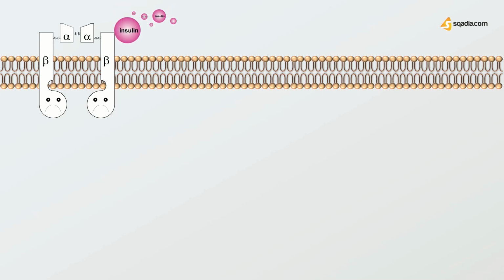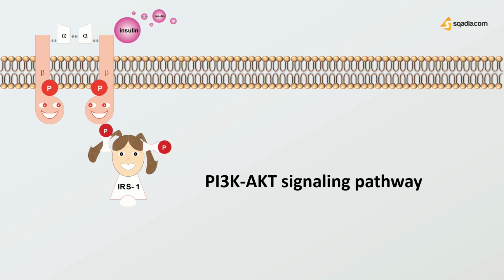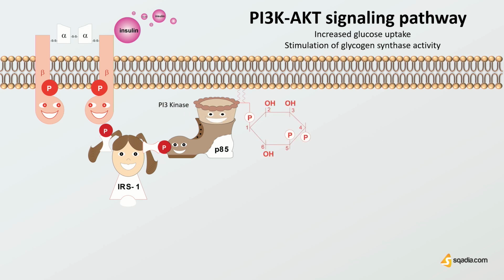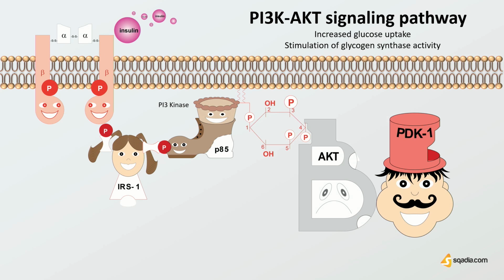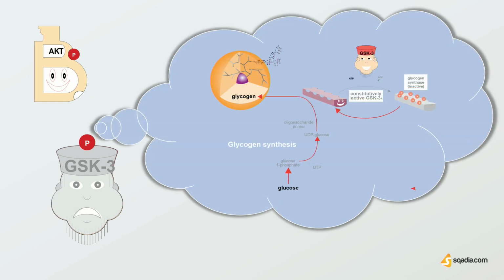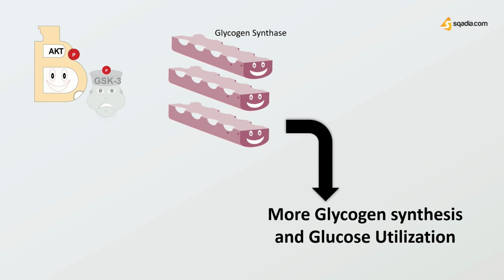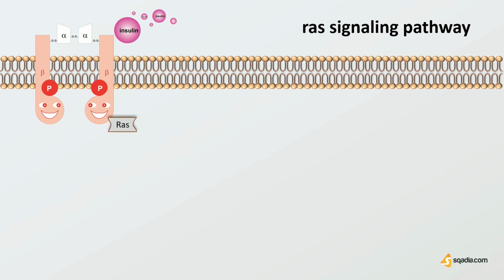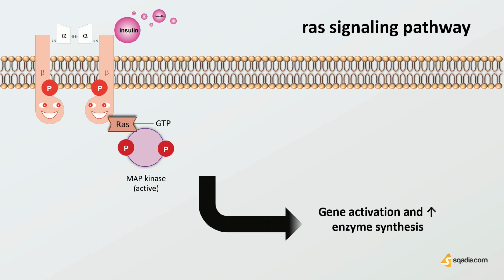Metabolism of Insulin | Signal Transduction Pathway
Introducing sqadia.com lectures! Now in a brand new way!

We all know when there is dysregulation of blood sugar (glucose) in the body. Hormones are released by the body to regulate it. Glucagon is released to increase it, whereas insulin is released to decrease the blood sugar and return it back to normal.

▬ 📌 Insulin
But have you ever wondered what happens to insulin hormone after this?

Learn all about the enzymes involved in the clearance/ catabolism of insulin inside the cell, the role of receptors, and the signaling pathways of insulin involved in this process.